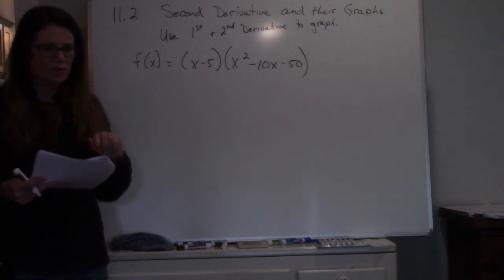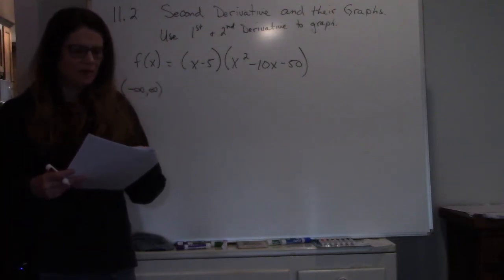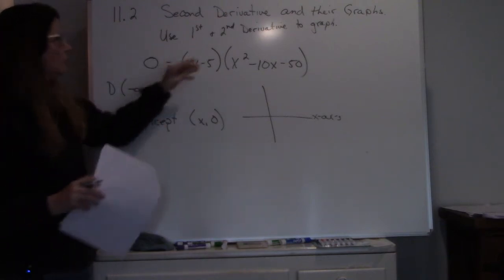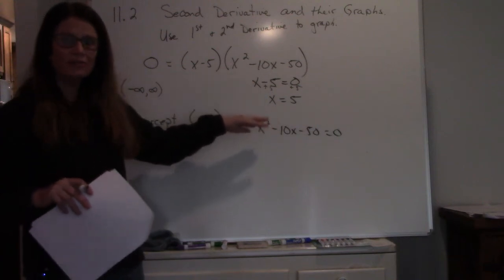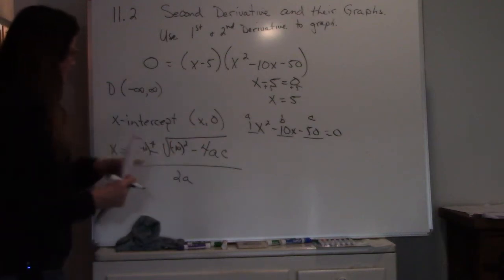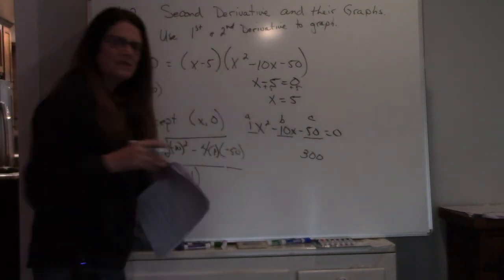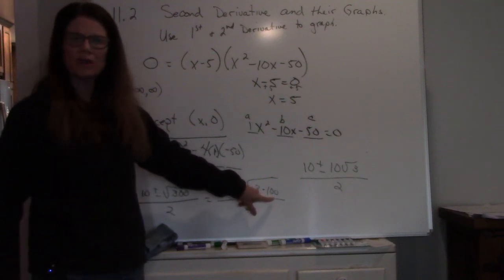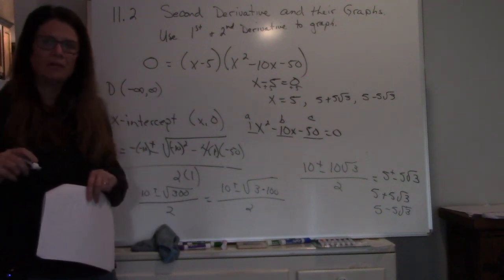1325 11 2 MML Example 2, part 1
MML Example 2, first part of 3